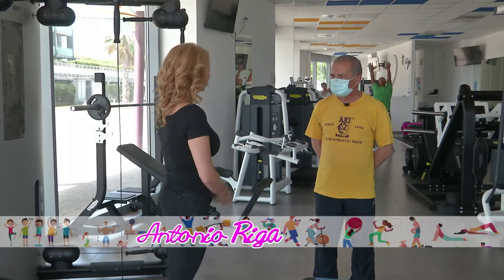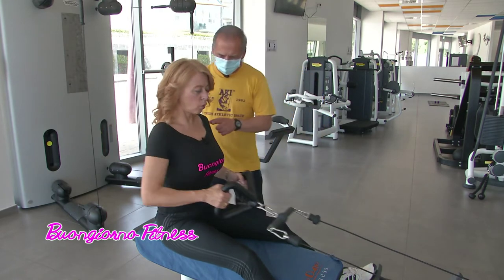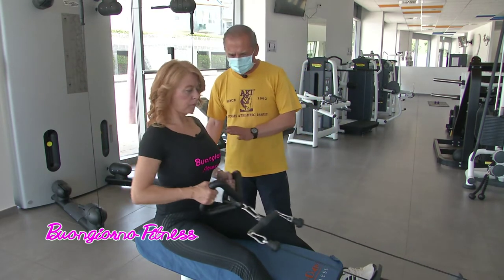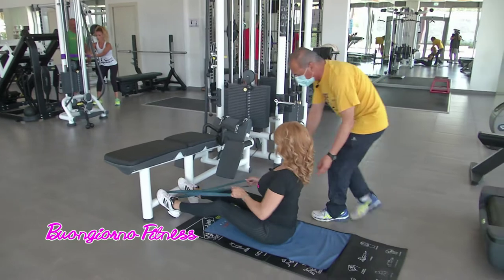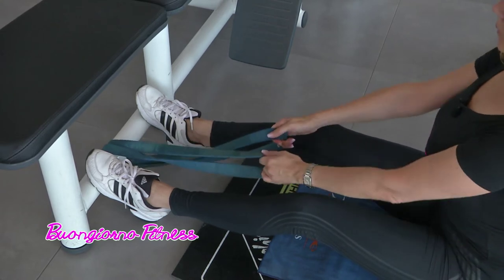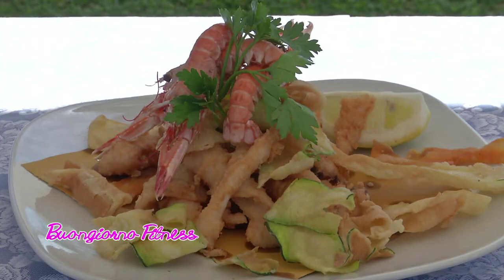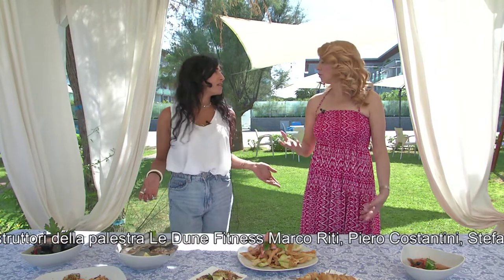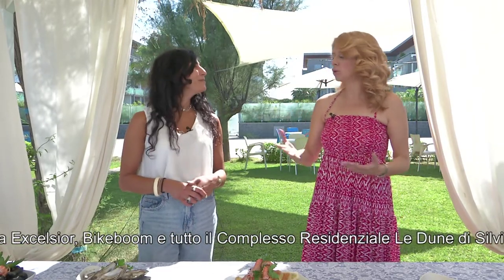Buongiorno Fitness del 12/07/2021